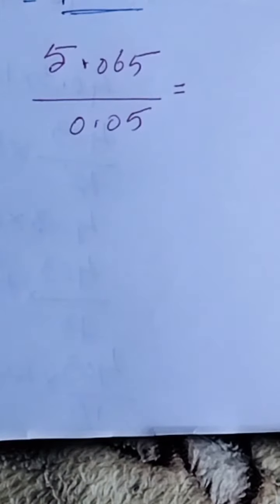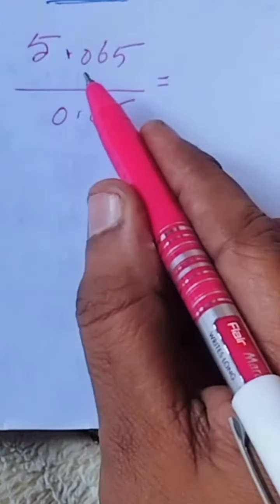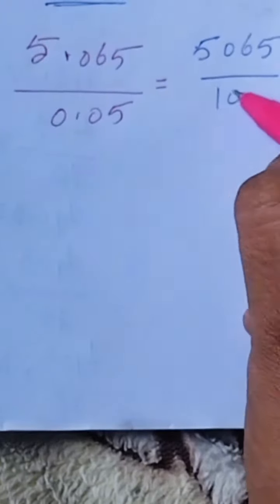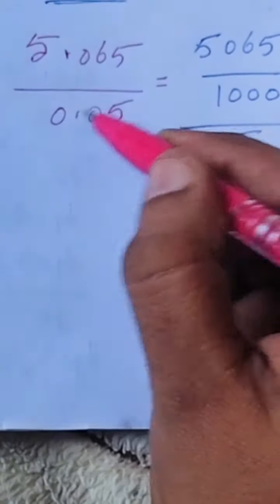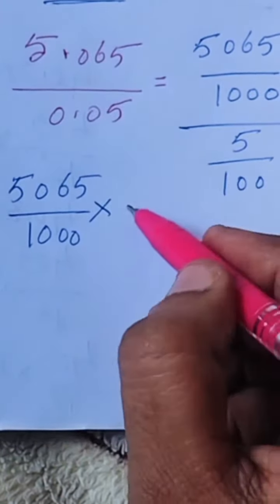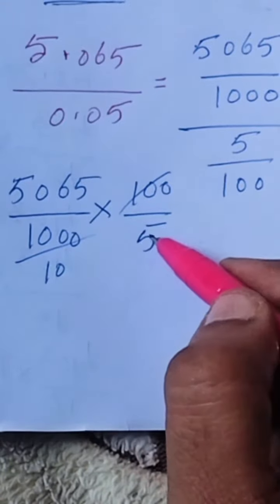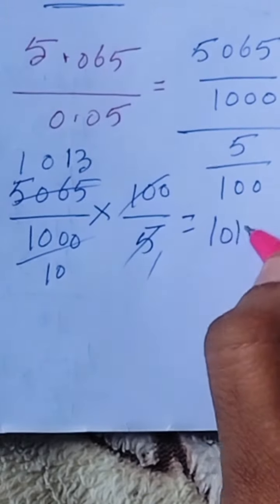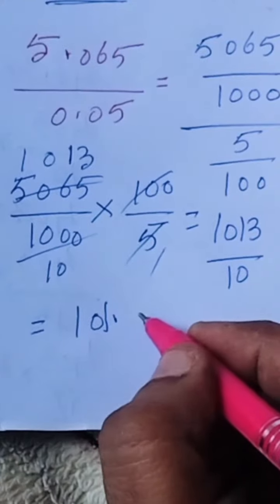Division of decimals in easy way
This is a easy way to solve the division of decimals and you must learn the basic concepts of maths , then you will do any difficulty problem, don't go short cuts especially the basic level of maths problems.